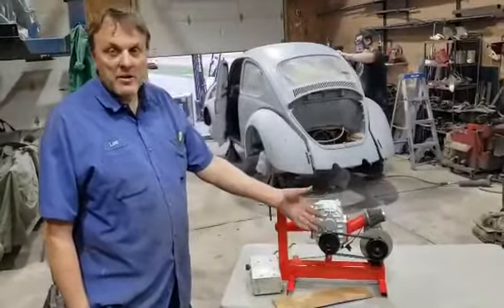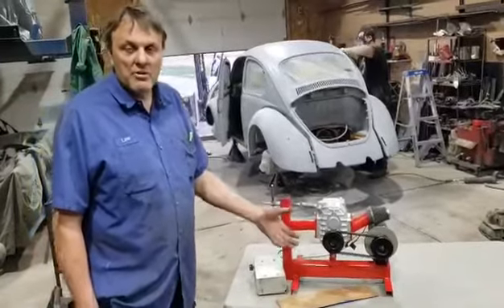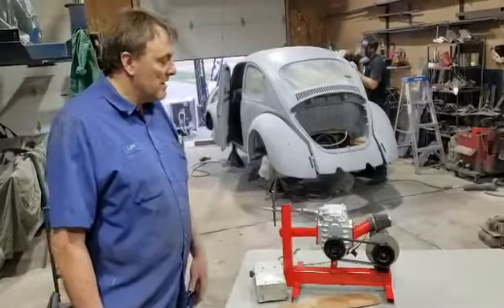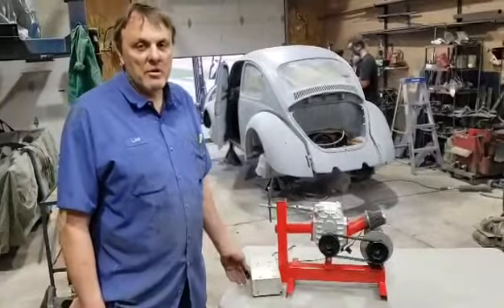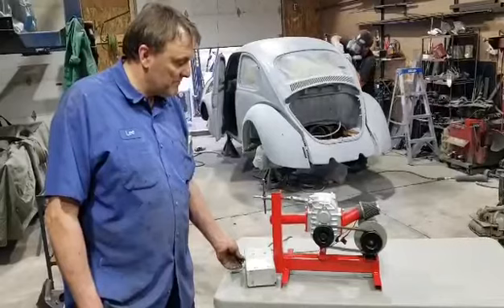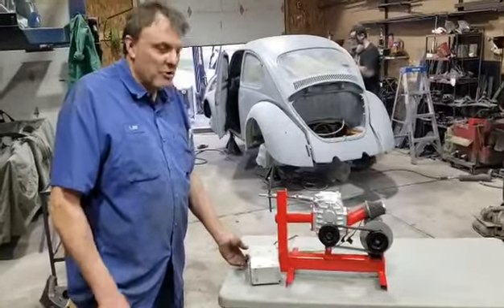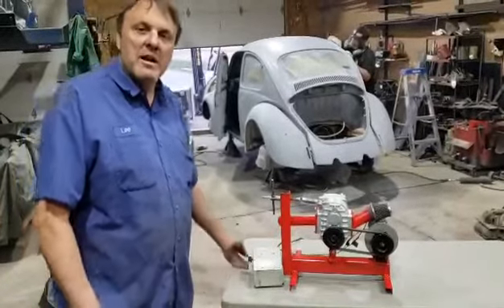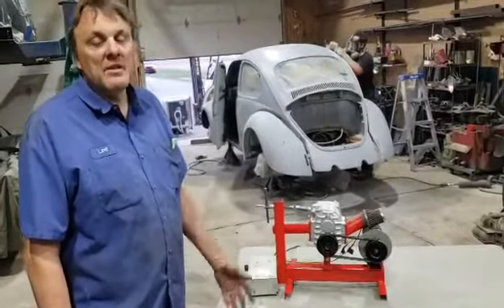New Quality Control Parameters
One of the many ways we try to ensure our customers get the best product possible.